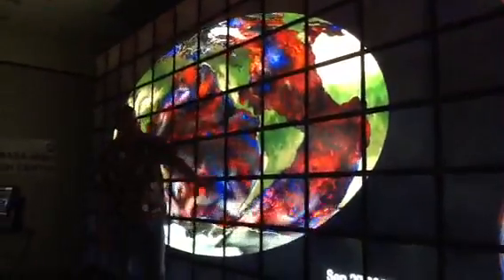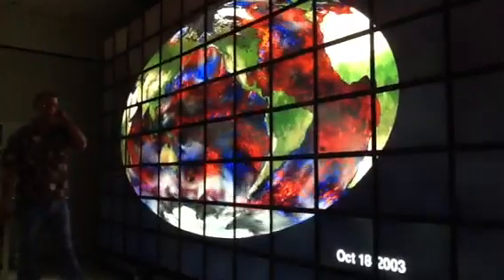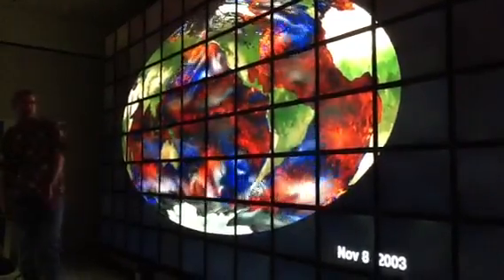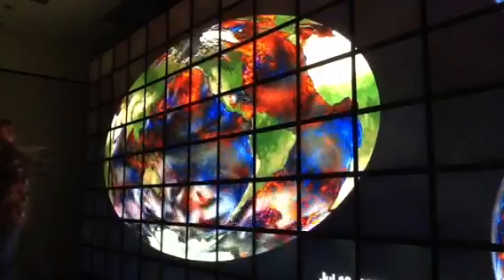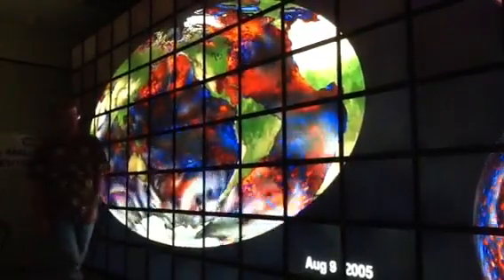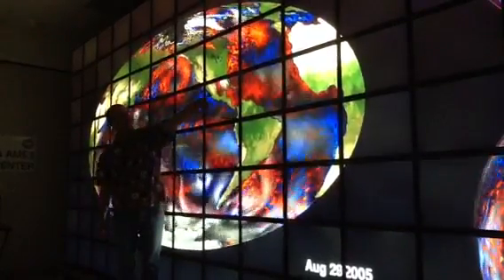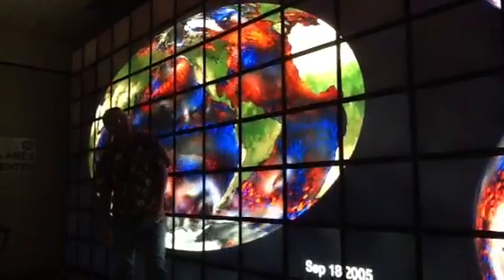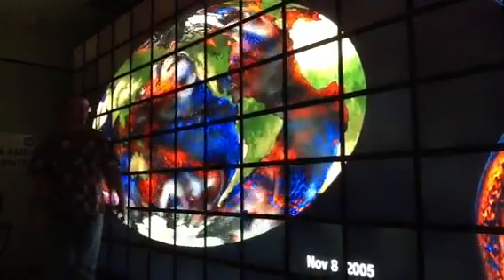Watching the big storms happen at the NASA super wall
One of many videos behind the scenes at NASA